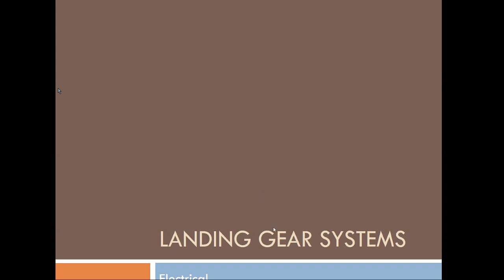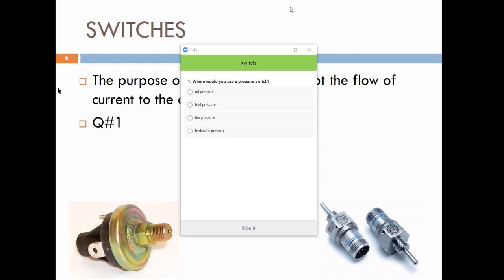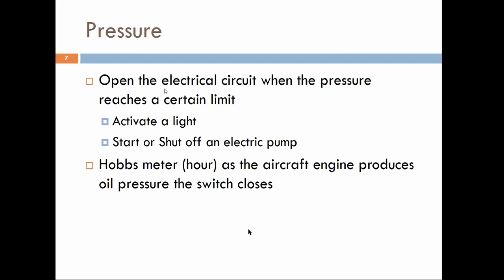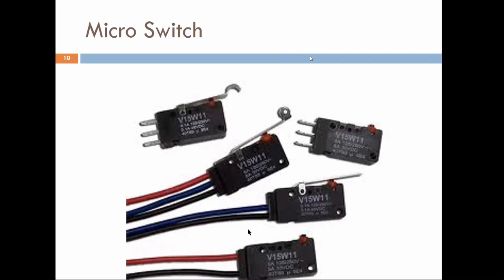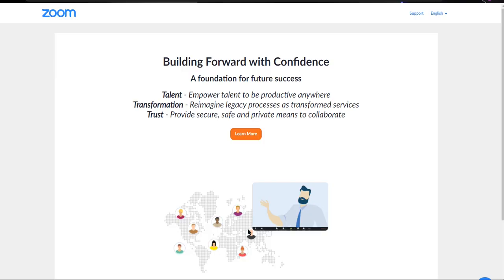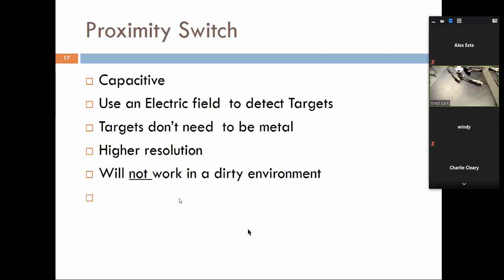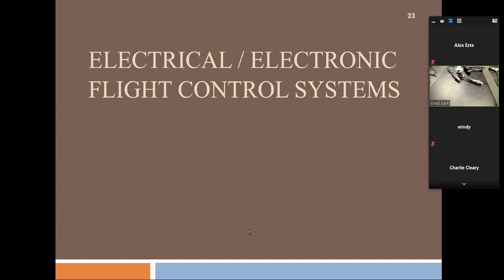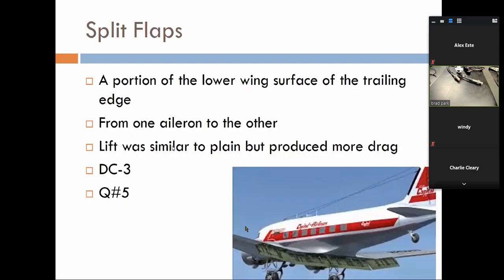Landing Gear Systems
AMT 815 Class from April 22nd